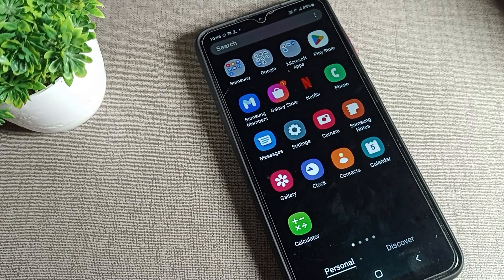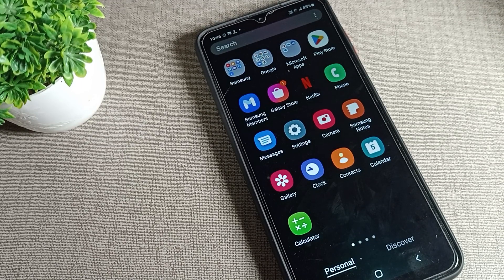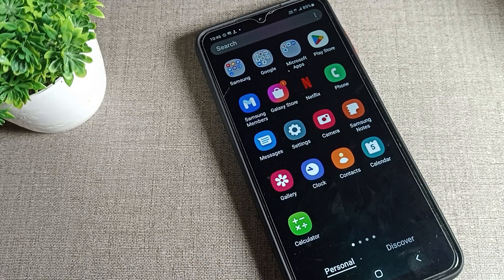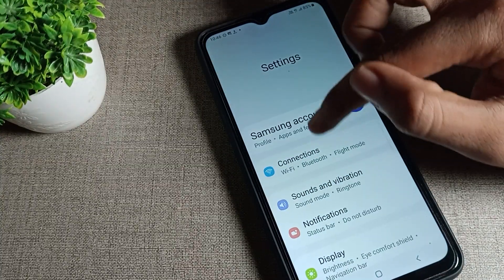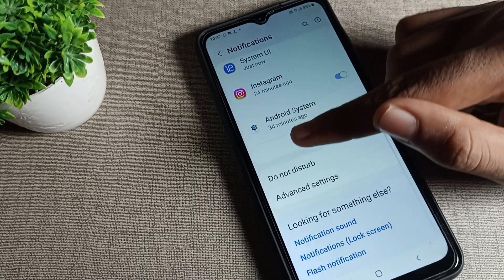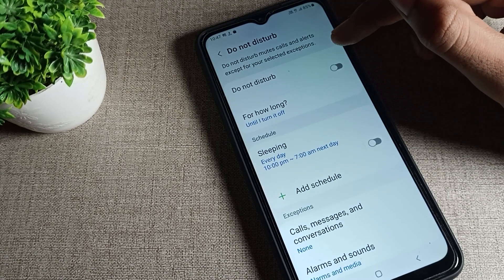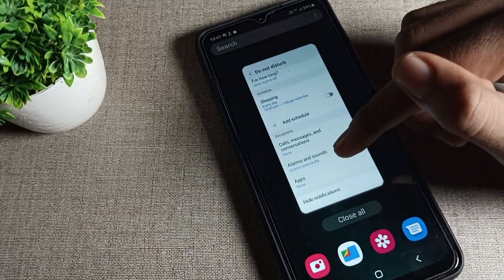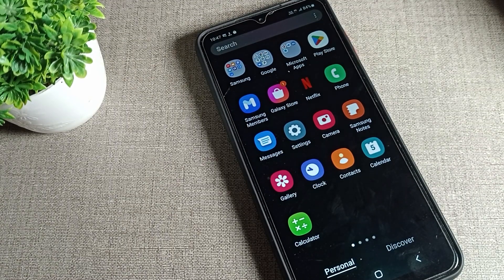Do Not Disturb Mode in Samsung galaxy M13 5g phone, how to disable do not disturb mode